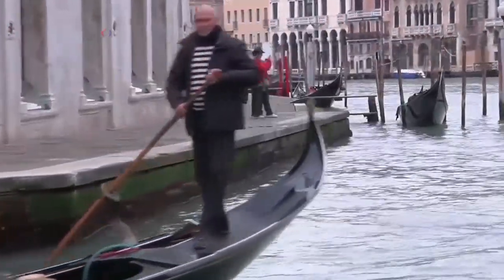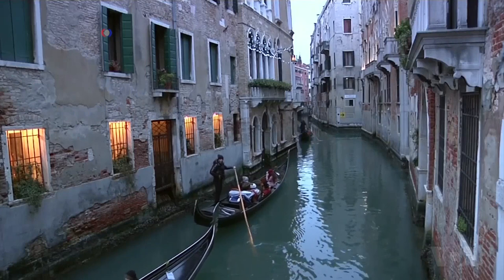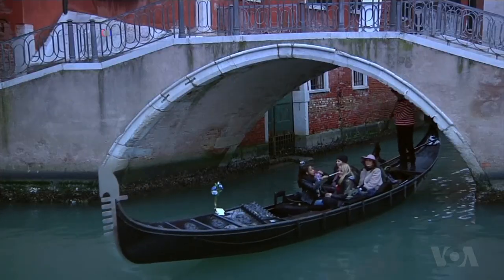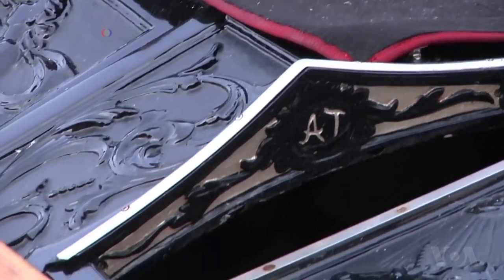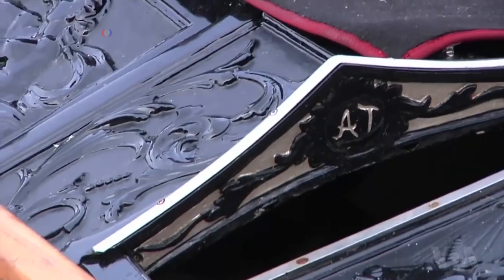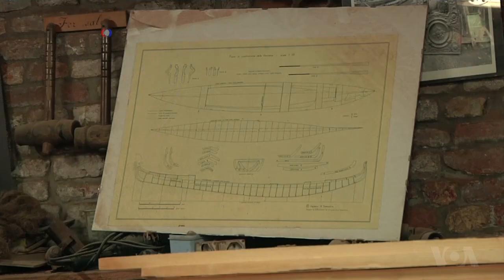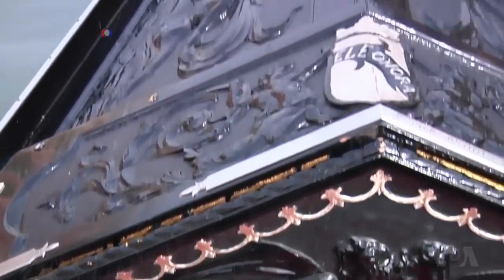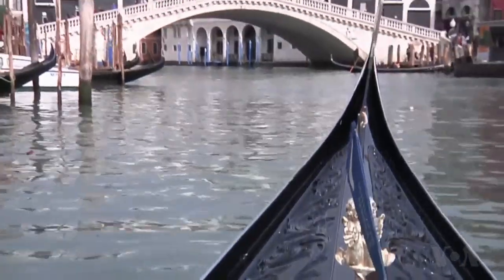Iconic Gondola of Venice Could Disappear in the Future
The iconic and romantic symbol of Venice, Italy – the gondola –  ferries tourists along the city’s scenic waterways.  But for how long?  The traditional workmanship that have made these gondola's so unique is in danger of disappearing. But as VOA’s Deborah Block reports, a workshop in the “city of water” has made it its mission to create and preserve gondolas for future generations.